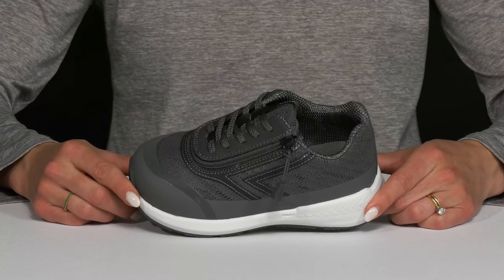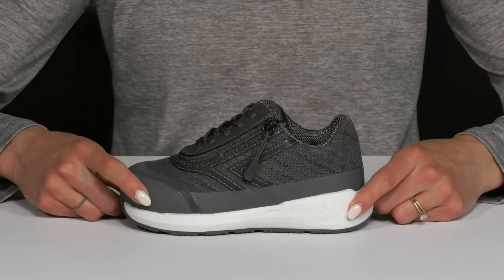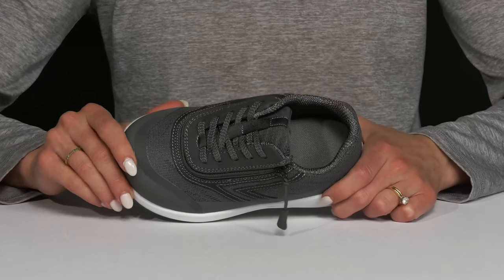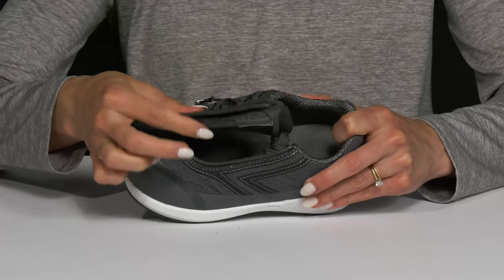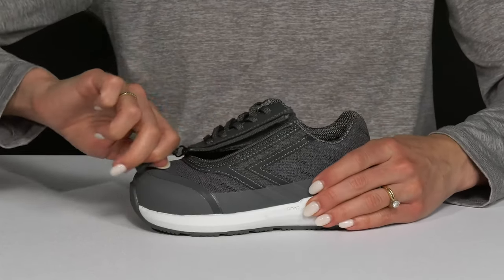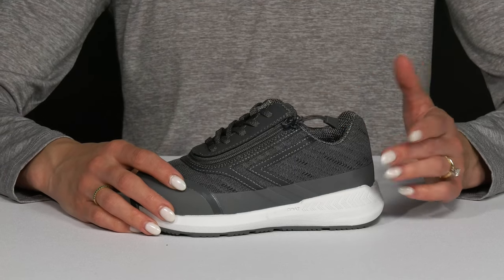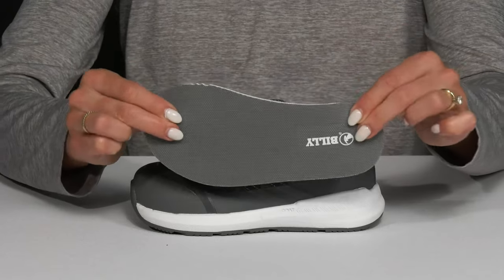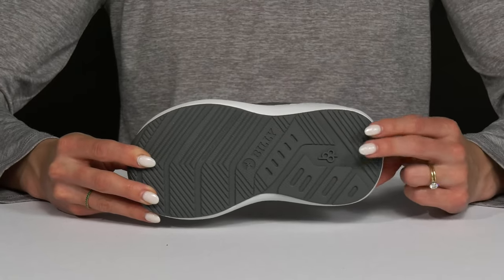BILLY Footwear Kids Goat (Little Kid/Big Kid) SKU: 9871000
BILLY Footwear - Toddler (High Top) Shoe Size Chart
BILLY Footwear - Little Kid/Big Kid (High Top) Shoe Size Chart
BILLY Footwear - Little Kid/Big Kid (Low Top) Shoe Size Chart
BILLY Footwear - Toddler (Low Top) Shoe Size Chart
Let your kid leave everyone behind and win his favorite game wearing the BILLY® Footwear Kids Goat Athletic Inspired Shoes.
Synthetic upper.
Fabric lining and removable Memory Foam insole.
Double-layer toe cap for durability.
Lace-up closure with a wraparound zipper.
Round toe design.
Rubber outsole.
Imported.